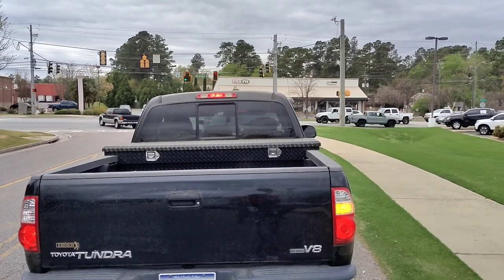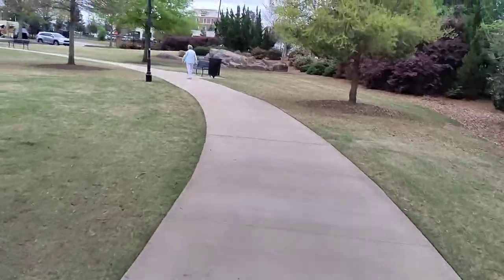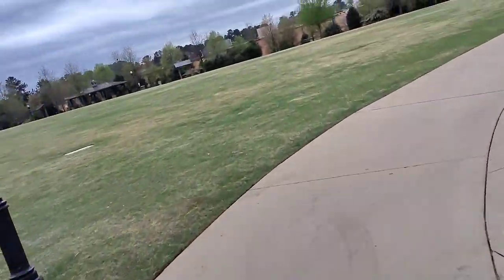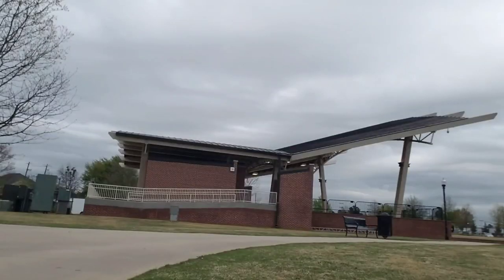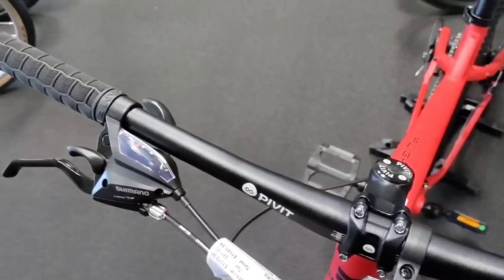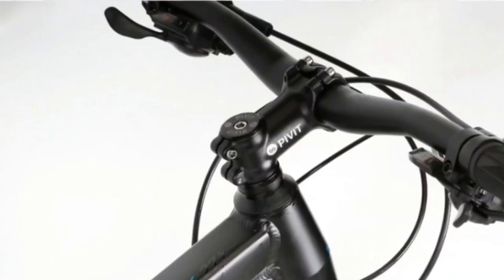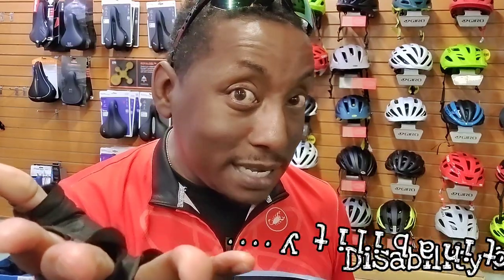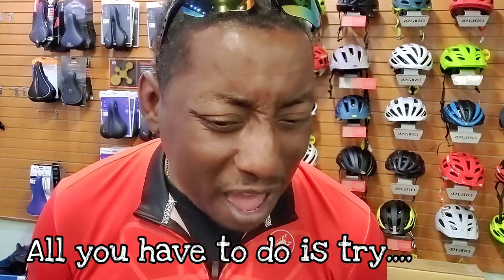Welcome to the ride *Vlog 330* Chainreaction Tuesday's "Commuter bike review"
Good humans welcome back to another chain reaction Tuesdays. in today's video we will be taking out a highly requested bike that was seen around the bike shop it is a Cannondale tesoro electric commuter bike... now I know what you're saying Al why are you taking out a commuter bike well there are certain people who are in businesses like fast delivery food delivery who live in highly and extremely busy areas like the big city of New York Atlanta L.A AKA Los Angeles, there are quite a few cyclists who are in this industry and have sent me a few emails asking me my opinion on a great commuter bike with an evike option and today we're doing a review on just that!

💛❤💚OneLoveCycling💚❤💛

💛❤OneLoveCycling❤💛💚

4407 Evans To Locks Rd

~"HoneyBaeCo  cosmetics"

company website!

would you like to have your brand featured? would you like to have me as your brand ambassador exclusively?